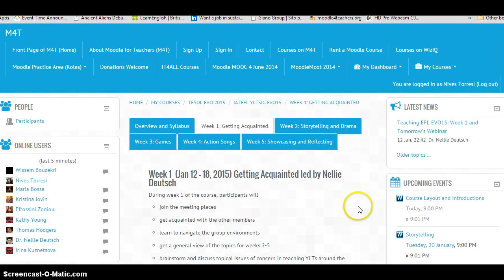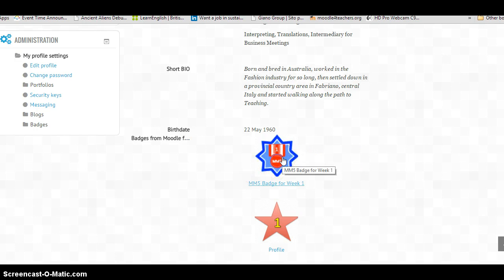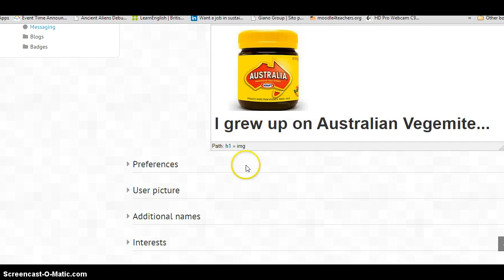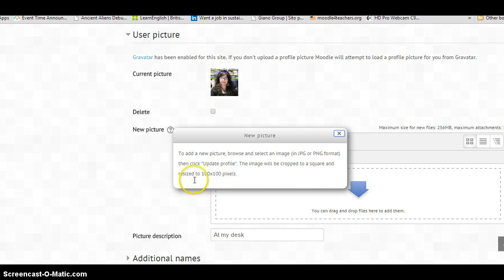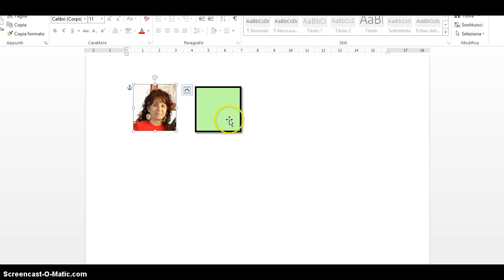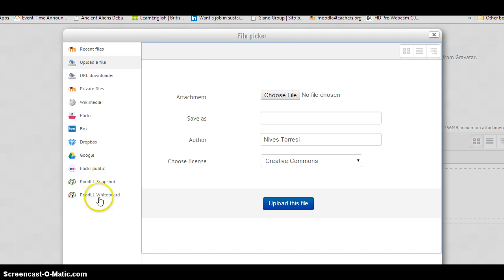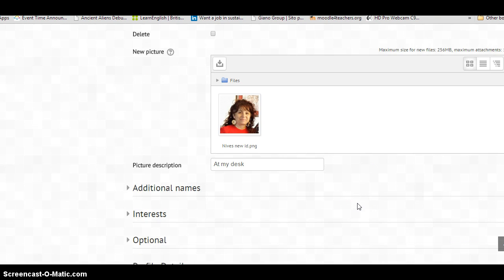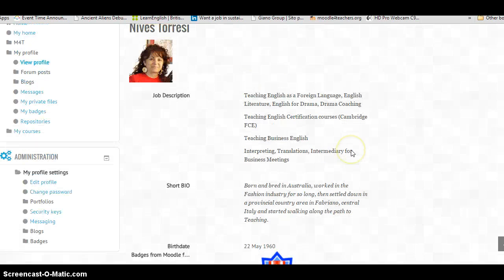Updating Profile Image on Moodle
A video tutorial on how to update your profile image on Moodle for the Moodlers in EVO15.
Join me and other Teachers on the Moodle course in Teaching EFL to Young Learners, the course is free and open just click on the course and enrol!

ps: I made mention that there is no image editor BUT I was wrong there is one as I discovered later SO in the next video tutorial I will explain how to use it.